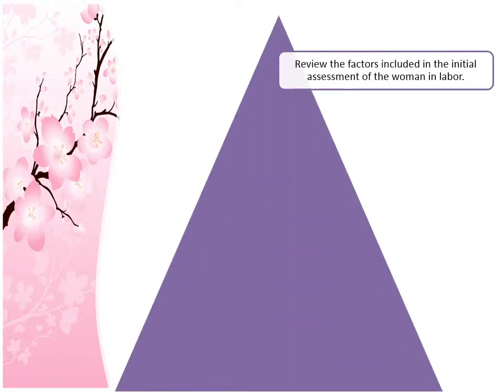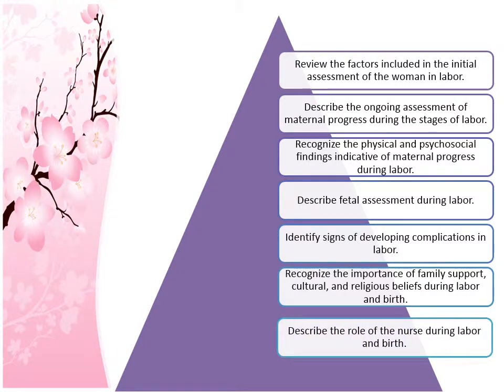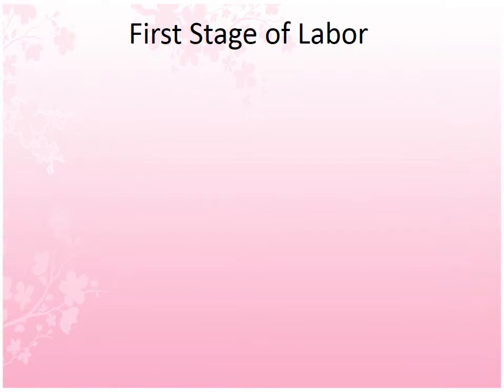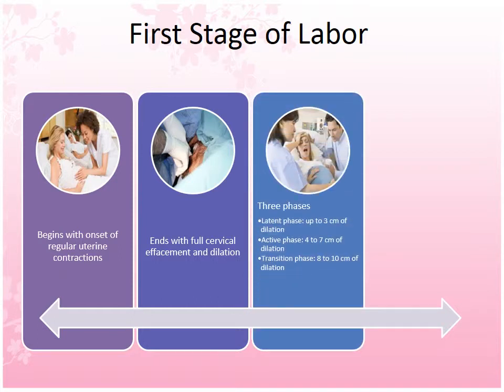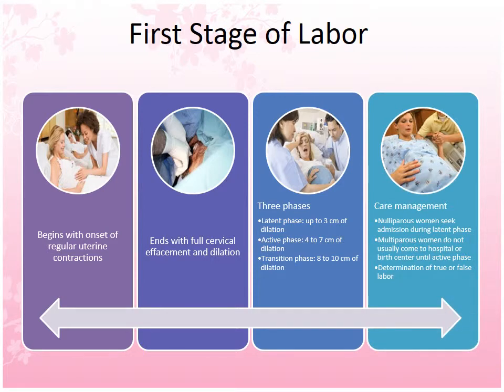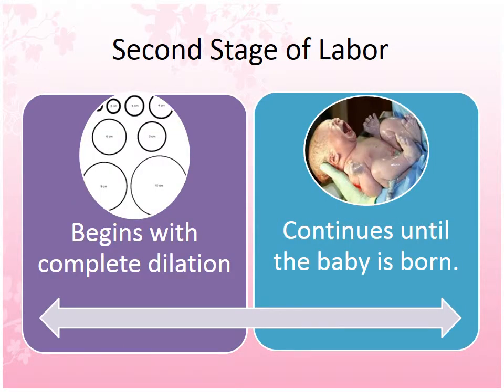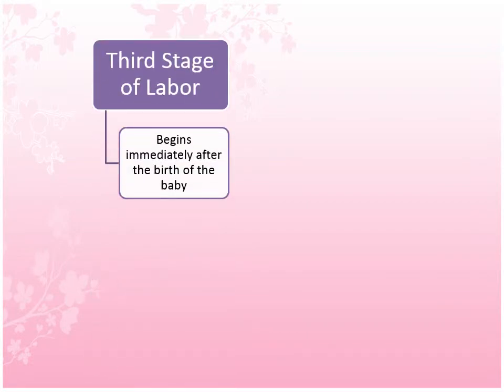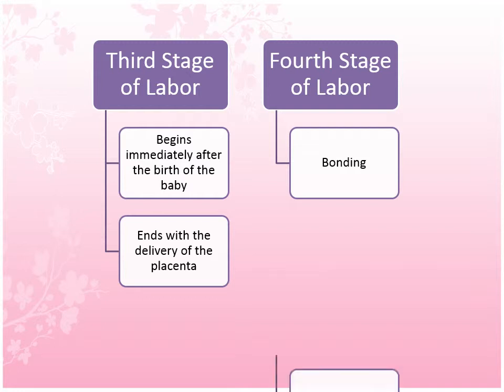Intrapartum Lesson 4 Introduction